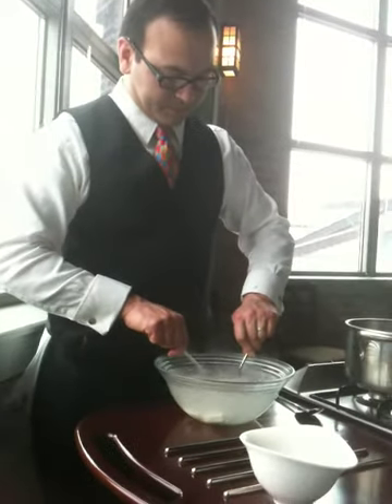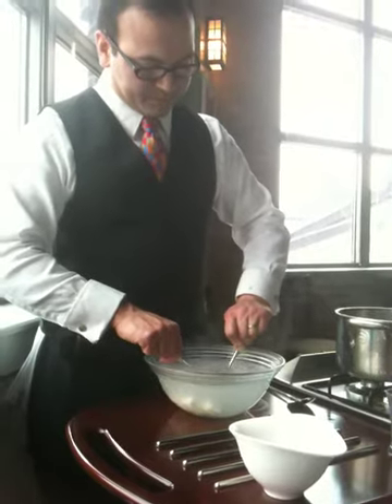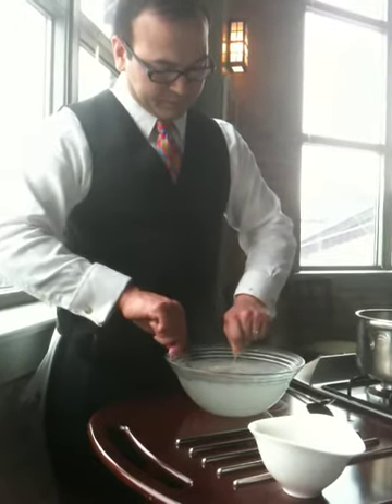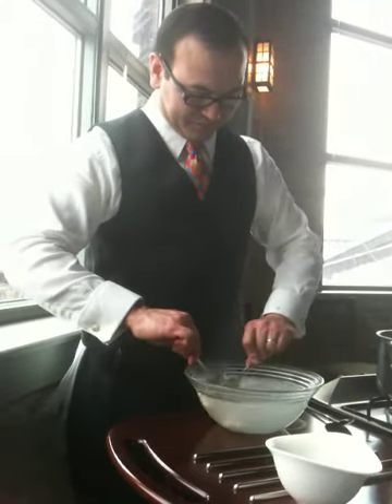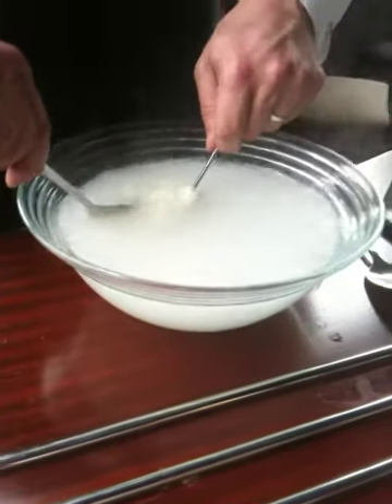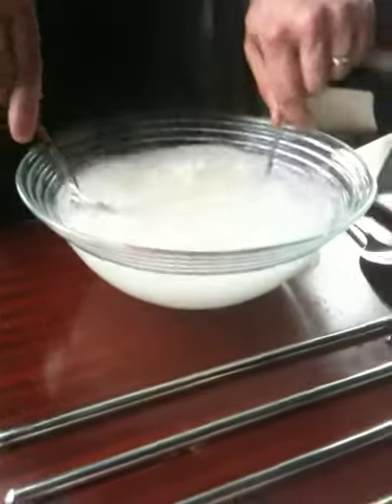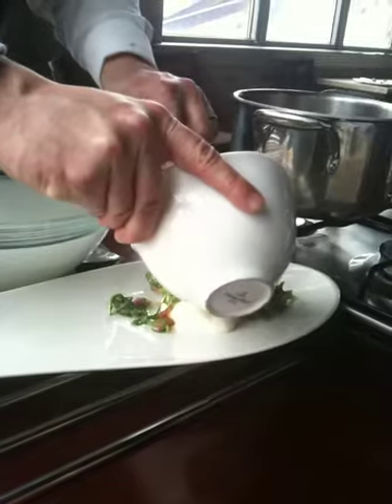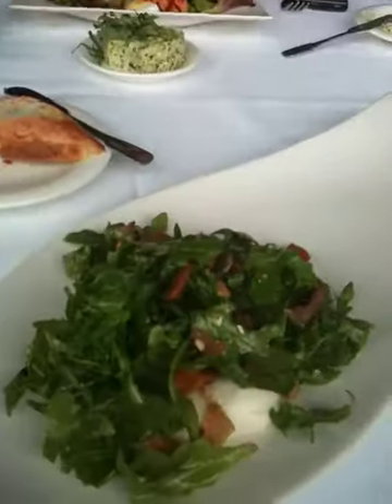The Dining Room at Kendall College ...Mozzarella Salad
Stretched Mozzarella  prepared table-side at Kendall College